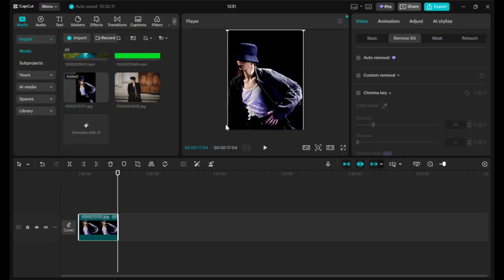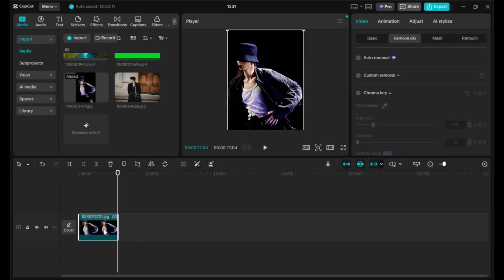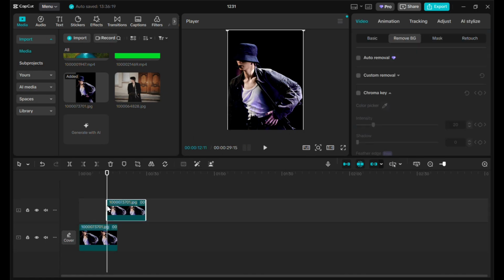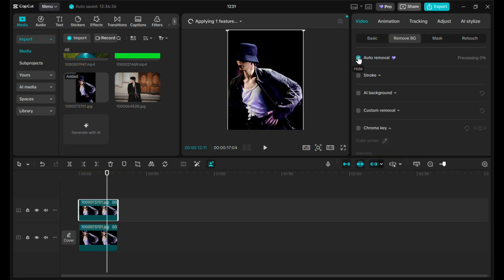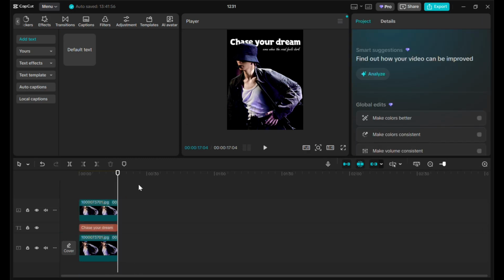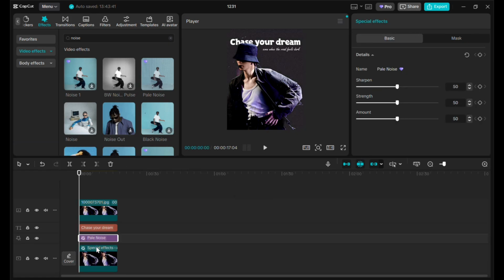How to Create Cinematic Instagram Slides in CapCut | Make Viral Slide Posts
Learn how to create viral cinematic Instagram slide posts using CapCut with this step-by-step editing tutorial. Discover how to import and duplicate photos, use auto background removal to keep your subject sharp and clean, add custom text and styles, and apply a grainy noise effect for a professional look. This simple editing technique helps you design standout social media content and creative quote posts.

0:00 Create Cinematic Instagram Slides in CapCut
0:10 Import and Duplicate Photo Layers
0:23 Auto Background Removal in CapCut
0:33 Add and Customize Text Styles
1:28 Add Cinematic Noise Effect to Main Clip
2:06 Final Results and Creative Ideas